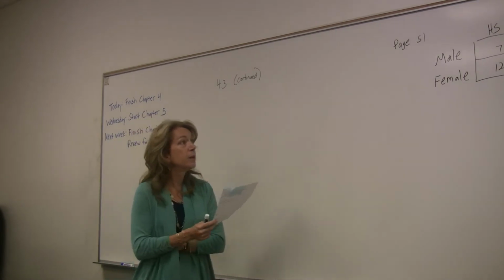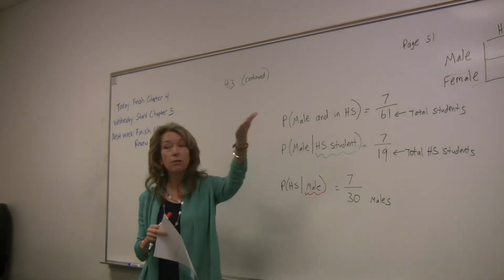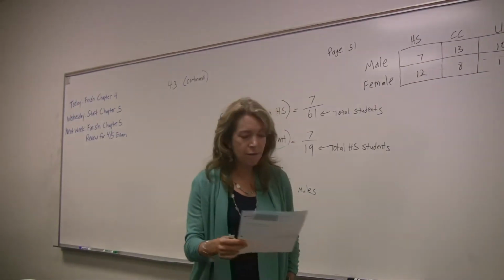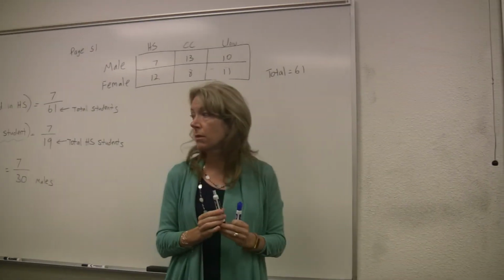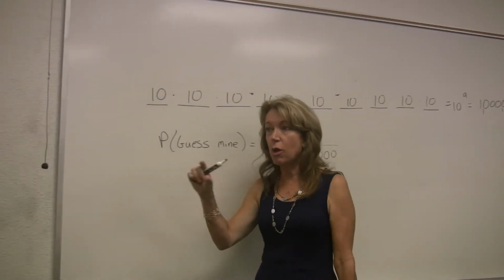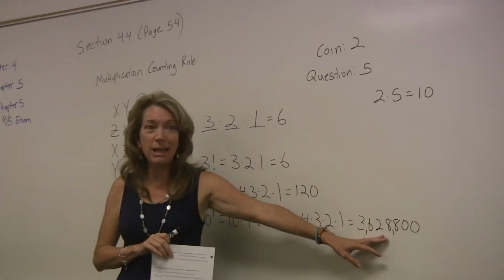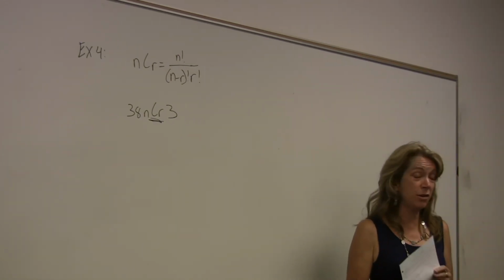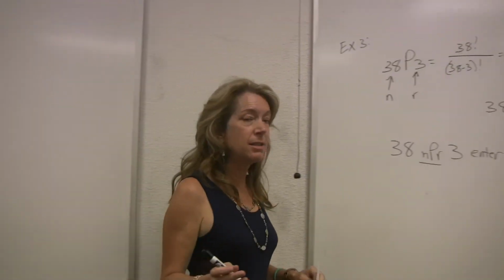Sections 4.3 (part 1) and 4.4